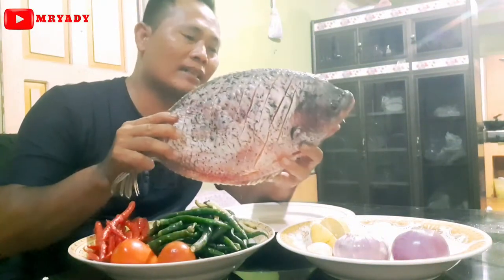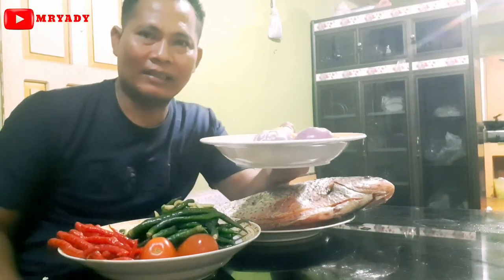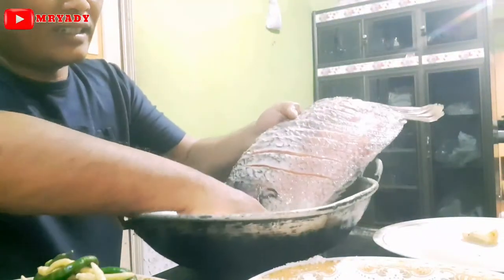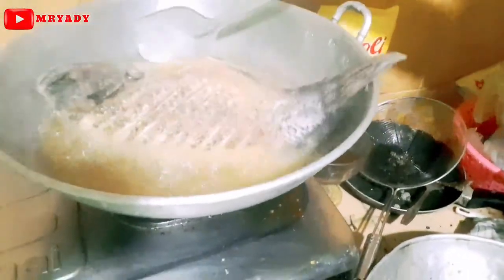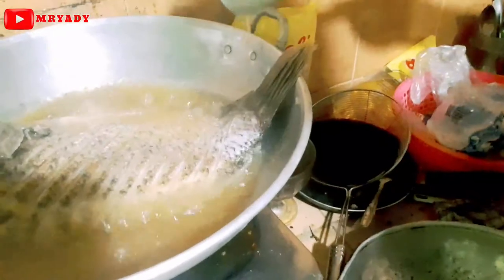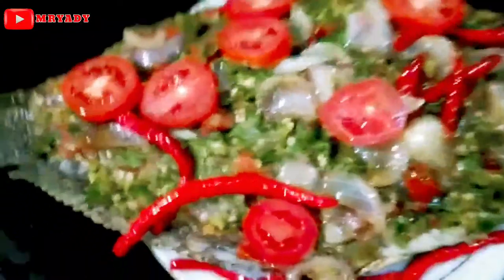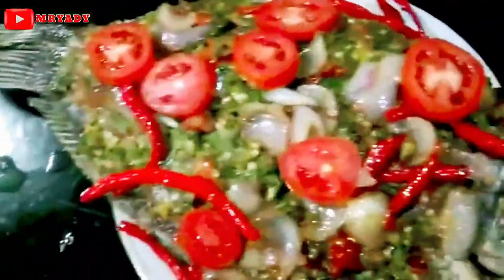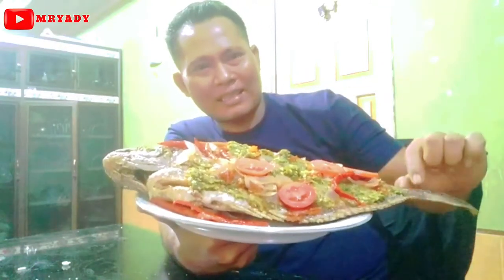MASAK IKAN GURAME SAMBAL IJO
Nah, kali ini kita coba, yuk, kreasikan ikan gurame sambal ijo sendiri di rumah. Apa lagi di Suasana hari minggu ceria ini kita memasak Tetap berbahan yang sederhana, sajian ini dapat memberi manfaat untuk membantu menjaga kesehatan tubuhmu sekeluarga. Anda bisa menyiapkan Ikan Gurame Sambal Ijo menggunakan bahan dan  tahap pembuatan jangan Berlama lama lagi langsung aja kita capcus proses Berikut ini langkah-langkah untuk menyiapkan hidangannya.

Bahan-bahan dan bumbu yang dibutuhkan untuk pembuatan Ikan Gurame Sambal Ijo:

• Ambil 1 ekor Ikan Gurame ukuran sedang

• Sediakan 1 bh Jeruk nipis

• Siapkan secukupnya garam

• Sediakan Sambal Ijo dan cabe merah sedikit dan cabe rawit.

•  2 bh Tomat
• 2 bh Bawang merah
• 2 bh bawang putih

• Siapkan 1/2 sdt Garam (sesuaikan)

• Sediakan secukupnya minyak goreng

Ikan gurame saat masih muda mempunyai bentuk moncong yang meruncing dengan kepalanya. Ikan akan berukuran tidak terlalu besar tetapi bila di amati dari. Paduan ikan gurame sambal ijo sungguh menggoda dan bisa kamu masak di rumah. Yuk, ikuti cara memasaknya berikut ini!

Cara menyiapkan Ikan Gurame Sambal Ijo:

• Bersihkan ikan, lumuri dengan garam dan perasan jeruk nipis, diamkan sambil membuat cabai ijo.

• Siapkan semua bahan sambal ijo.

• Panaskan wajan, beri minyak goreng agak banyak lalu tumis sambal ijo dan cabe merah Masak sampai matang dan setelah itu tiriskan cabe tersebut selanjutnya cabenya di giling dengan bawang merah,bawang putih sehingga tambahkan garam dan bumbu penyedap rasa.

• Goreng Ikan Gurame sampai garing, tiriskan dan tempatkan di piring saji. Siram sambal ijo diatasnya. Gurame Goreng Sambal Ijo siap dinikmati.

Ikan gurame yang digoreng selalu jadi favorit semua orang saat bertandang ke restoran Sunda. Bagaimana ceritanya ketika sambal biasanya digantikan dengan. Olahan ikan gurame selalu jadi favorit banyak orang karena dagingnya lembut dan gurih. Selain digoreng, ikan gurame juga bisa dipanggang dan dilengkapi dengan sambal kecap. Kini, ikan gurame sambal ijo ala restoran bisa Kawan Kuliner buat sendiri di rumah.
masakan ikan